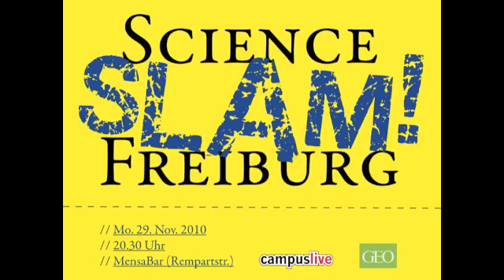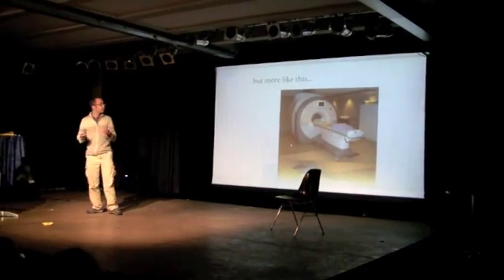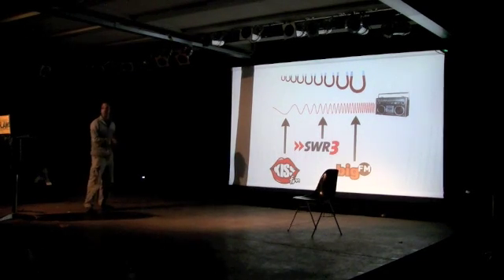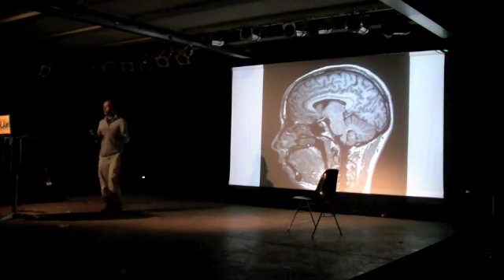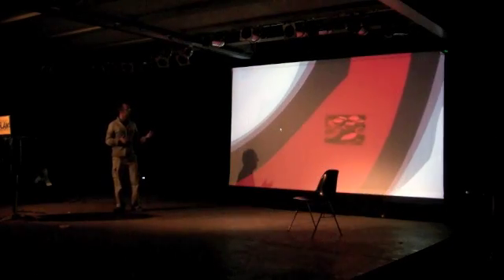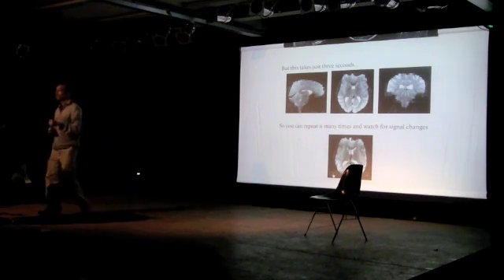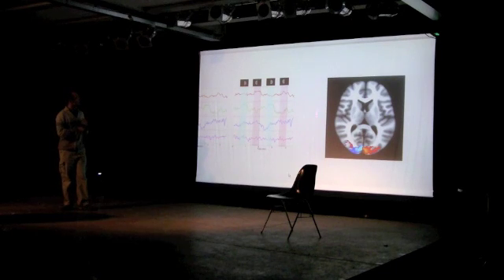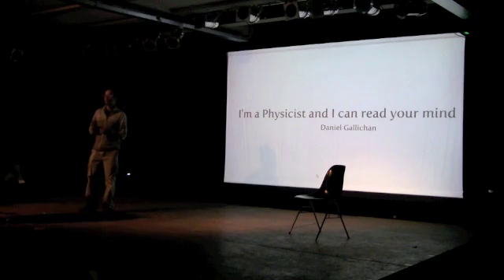Daniel Gallichan - 1. Platz beim 1. Freiburger Science Slam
Am 29. November 2010 fand in der MensaBar der 1. Freiburger Science Slam statt. Sieger war Daniel Gallichan, Postdoc an der Freiburger Uni-Klinik, der das Publikum mit seinem Beitrag über Magnetic Resonance Imaging (MRI) begeisterte: "I'm a Physicist and I can read your mind."